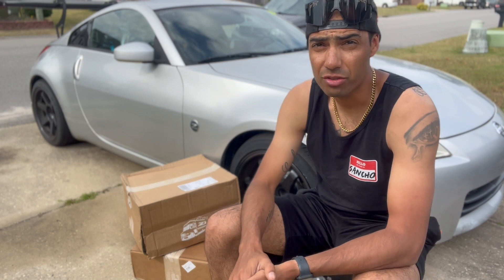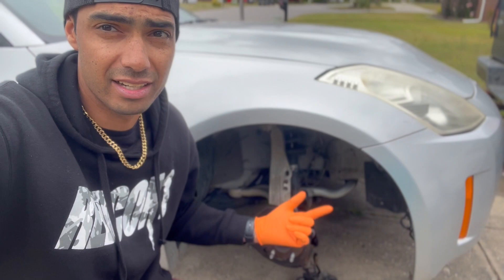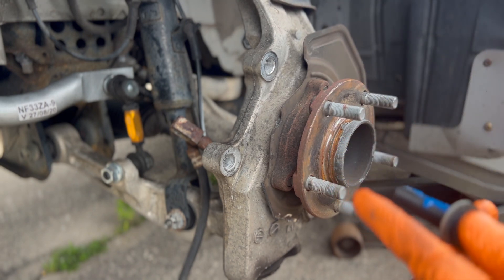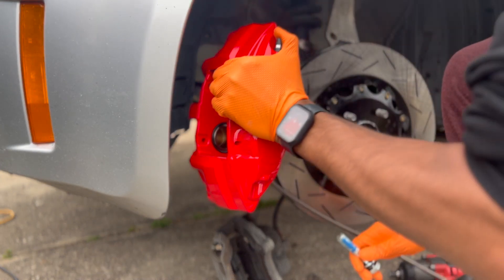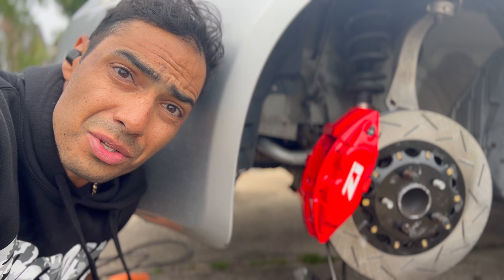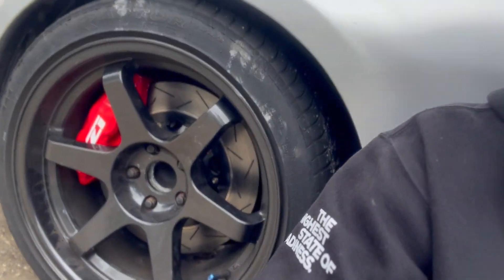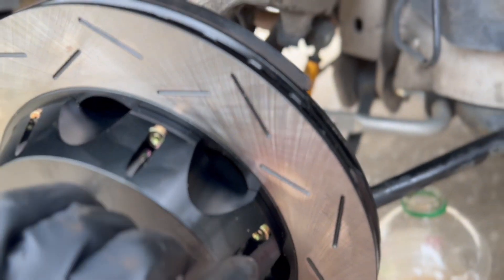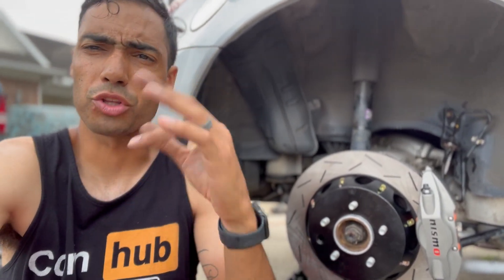Z1 Big Brake Kit Install On a 350z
Introducing the latest car to the channel, a Time Attack inspired 2008 Nissan 350Z, fresh off of Hyperfest in Virginia. In this video we are installing a big brake kit from @Z1Motorsports23 so that the owner (tropicalz33 on Instagram) can stop cooking his stock brakes on track days. This z33 big brake kit is nearly identical the Akebono brake kit and fits on the G35 as well. The kit includes mounting brackets, 4 piston calipers, two piece rotors, and performance brake pads along with stainless steel braided brake lines and all of the mounting hardware needed.